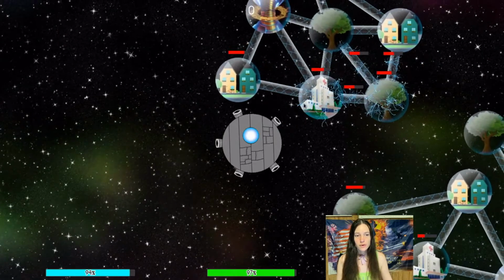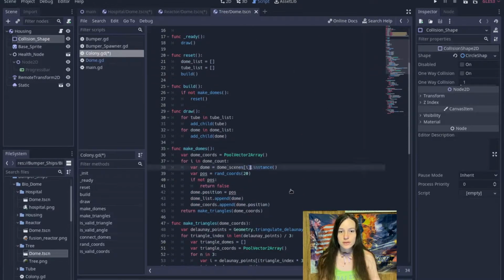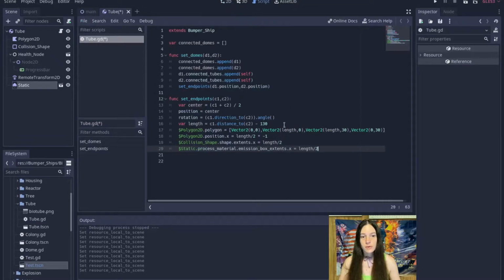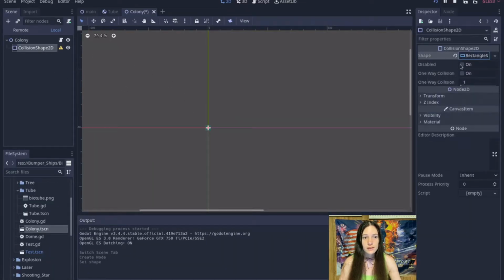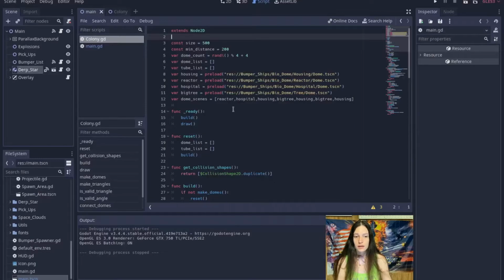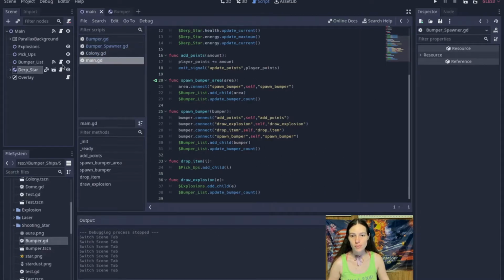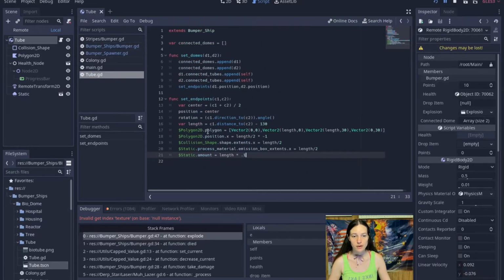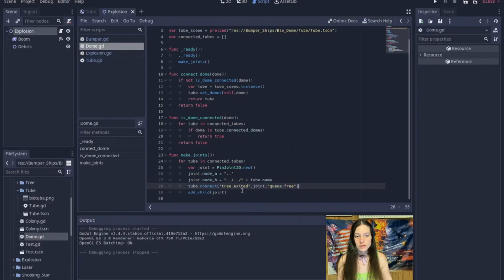Glass Formation - Procedural Generation, Enemy Spawns in Godot - Derp Star 16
- open source video editor. much less intuitive than lightworks (free version) but it exports in 1080. its lagging from recording, probly need to lower the framerate

00:00 intro
00:09 add dome variants
00:39 tube static effect
01:21 collision area
01:58 spawn bumpers
02:45 tube explosion
03:46 outro